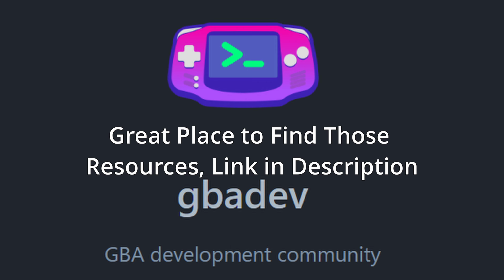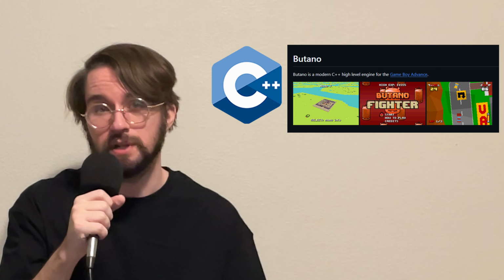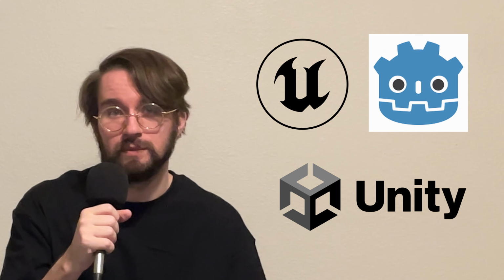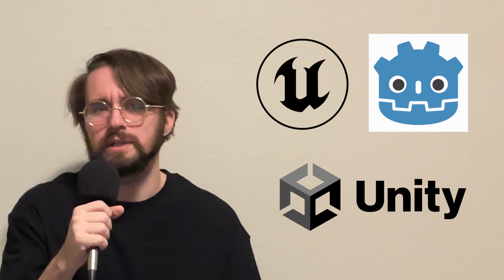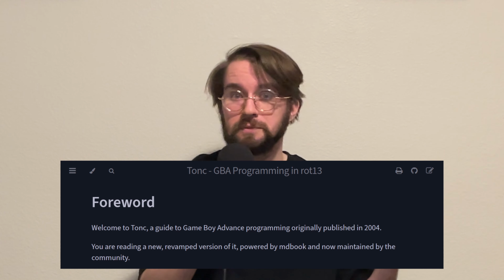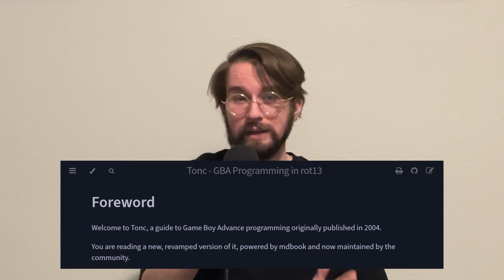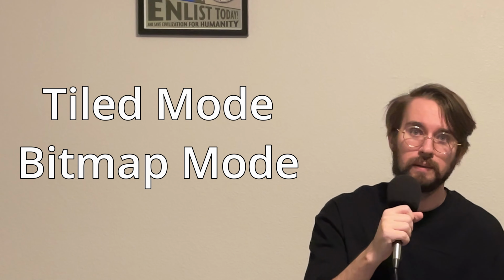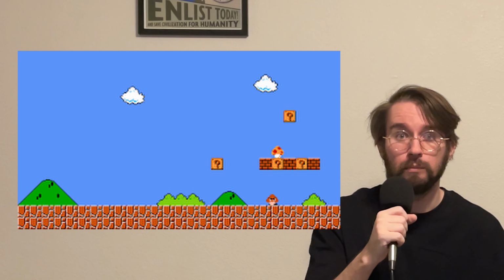The One Tutorial To Rule Them All!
Tutorials are a great way to learn important coding concepts and standard ways of implementing certain features, but there aren't that many for the GBA. There are plenty for the Original Game Boy, and some narrative based videos for Game Boy Advance projects, but not true tutorials. Well, you don't actually need dedicated tutorials, you can put almost any tutorial on the GBA if you know the right steps. Learn the key information needed to bridge the gap between the thousands of generic coding tutorials and the best Nintendo handheld to ever do it!

0:00 - Intro
1:38 - Step 1: Setup
3:42 - Step 2: Tutorial
5:49 - Step 3: Graphics
8:54 - Step 4: Optimization
10:56 - Step 5: Profit!